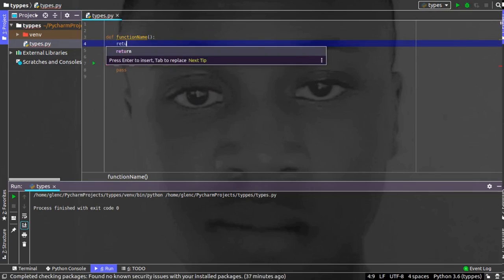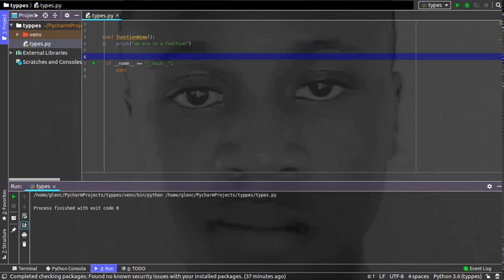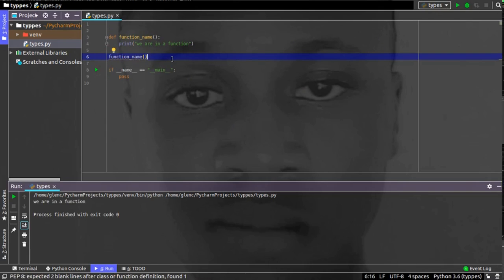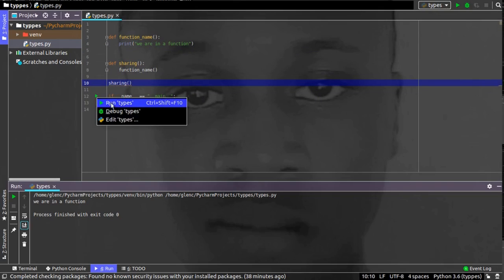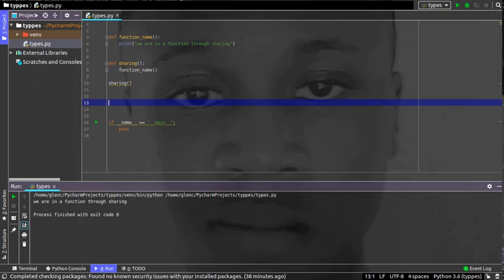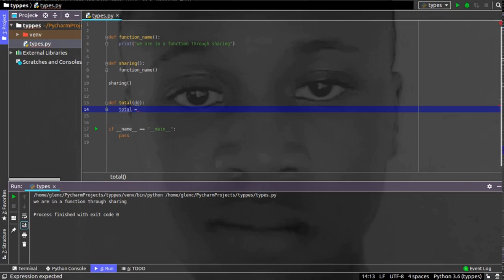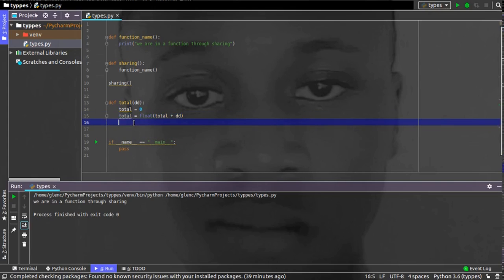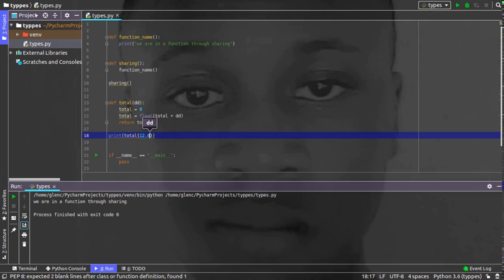Python Beginner Working with functions E06 [coding with glen]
Python Beginner Working with functions

Want to know what a function does for you?

learn how to write functions
simply block of code that performs a specific task